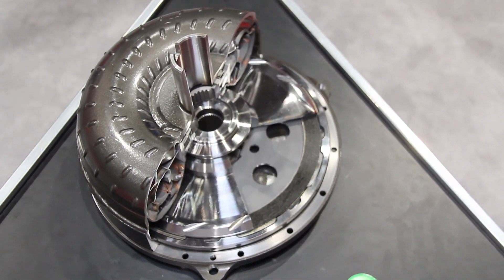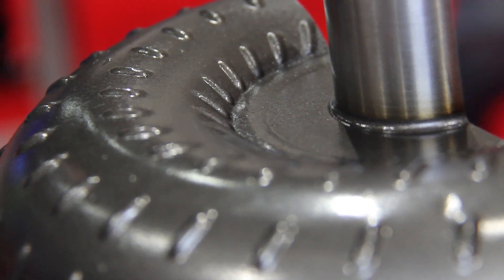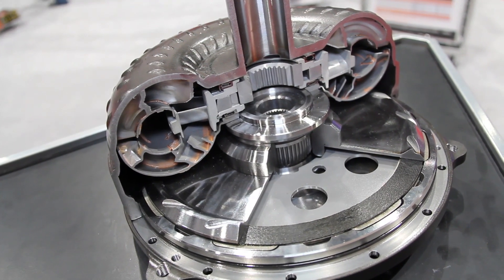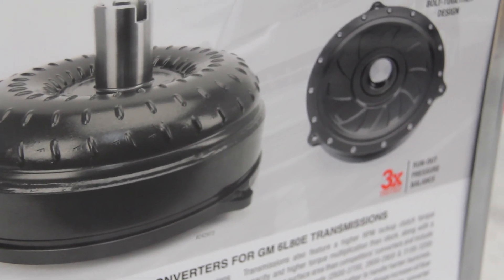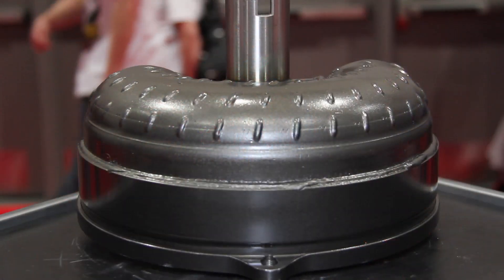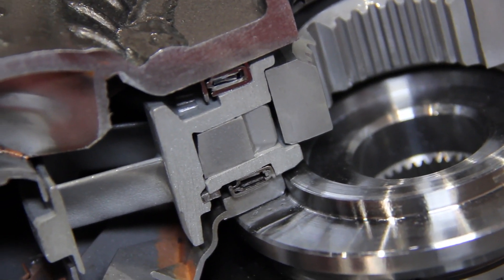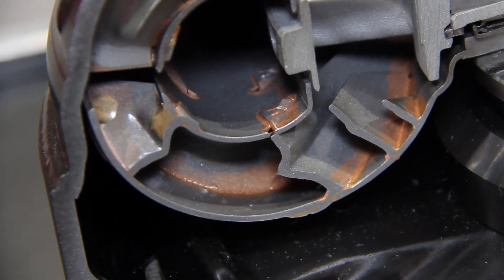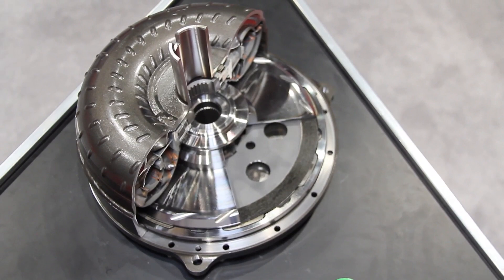SEMA 2012: TCI® Unveils Bolt-Together Lock-Up Torque Converters For 6L80E Transmissions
Here Power Automedia visits with Brian Reese of TCI® about the company's brand new, patent-pending Bolt-Together Lock-Up Torque Converters For  GM 6L80E Transmissions. These billet converters feature a triple-disc lockup which can easily be disassembled for servicing and allow users to change the pump, stator and even the stall.